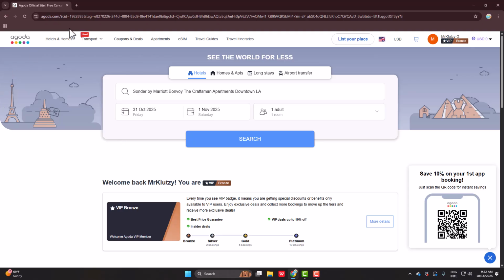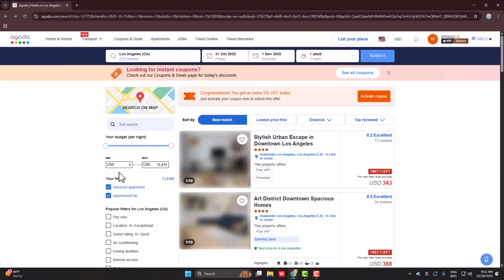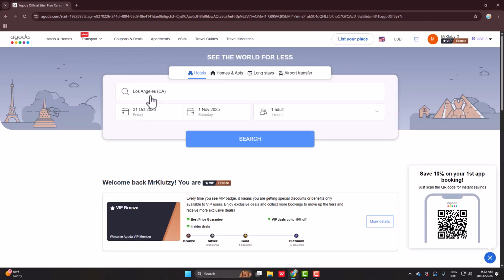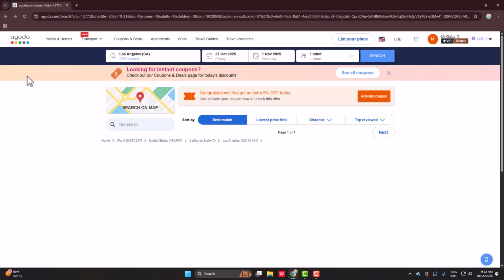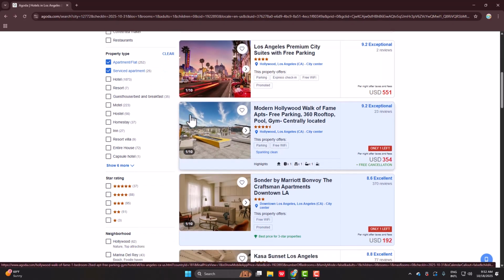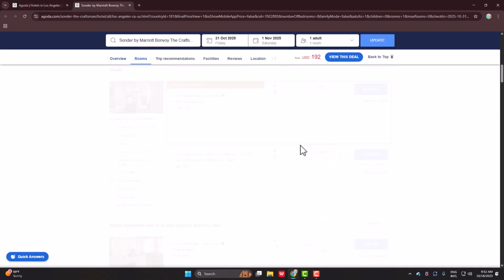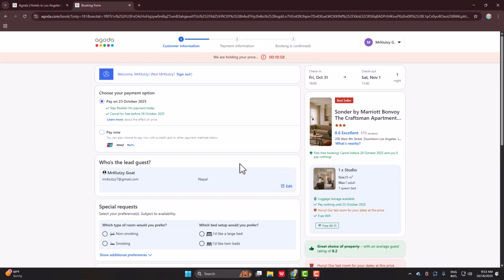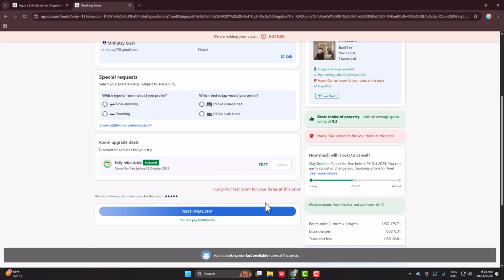How to Book Accommodation on Agoda | Step-by-Step Guide 2026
Want to find and book the perfect accommodation on Agoda? In this video, I’ll show you how to book accommodation on Agoda, step by step, so you can secure the best hotels, hostels, or vacation rentals quickly and confidently.
This tutorial covers everything from searching for properties, filtering by price, location, and amenities, reading reviews, comparing options, to completing your booking safely. I’ll also share tips for maximizing savings with Agoda promotions, discounts, and loyalty rewards.
Whether you’re a first-time traveler or a frequent Agoda user, this guide is perfect for anyone who wants to book accommodations efficiently and get the best value for their stay.